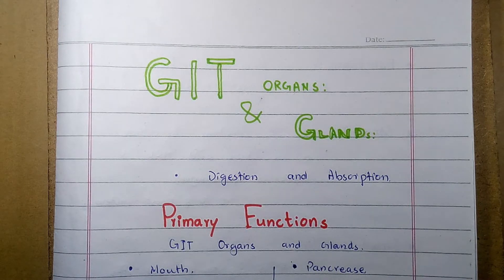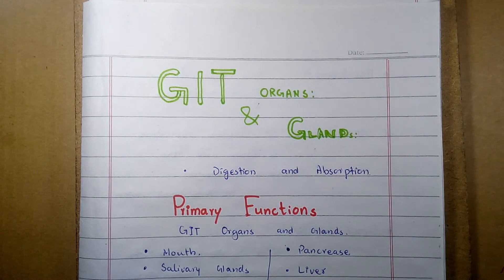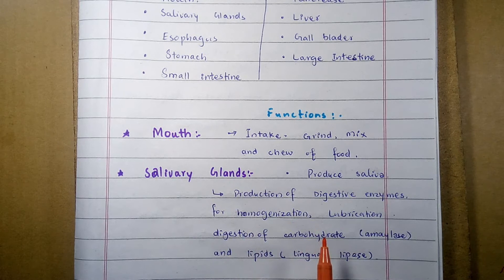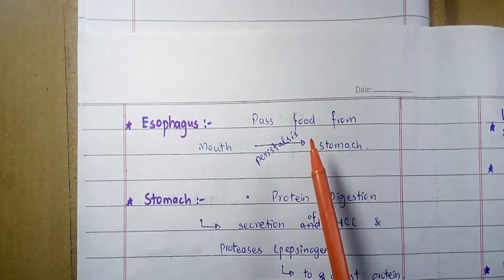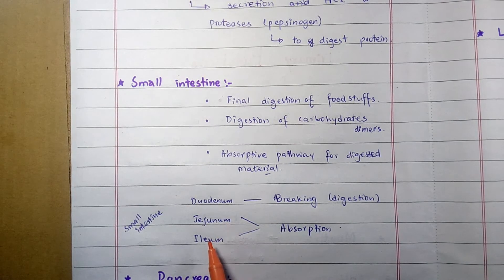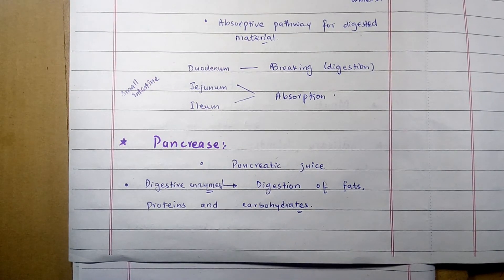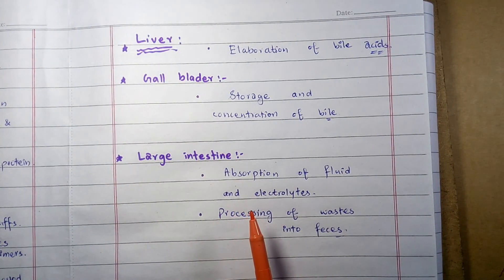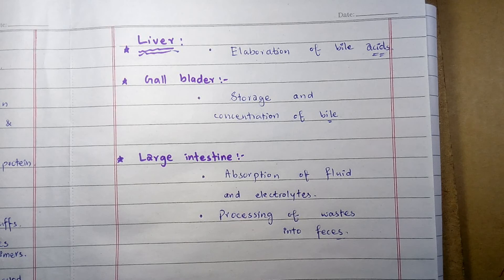Primary Functions Of GIT(Gastrointestinal Tract) Organs & Glands . | Medico Star.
This Video Explains The Basic Functions Of The Organs And Glands That Are Involved in Digestive System.The Function of Salivary Glands ,Oral Cavity,Stomach,Pancreas, Gall Bladder , Small intestine And Large Intestine in The  Collective Role Of Digestive System.